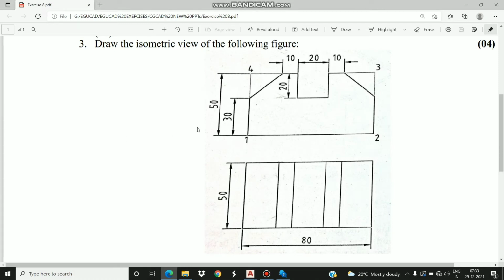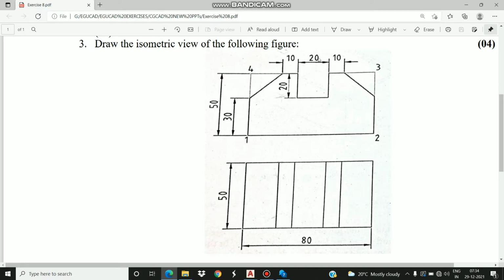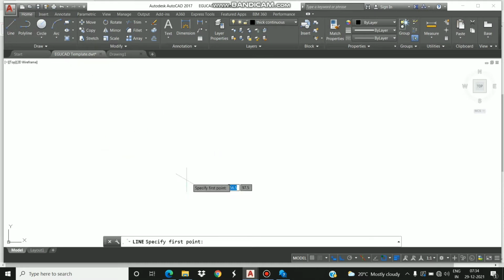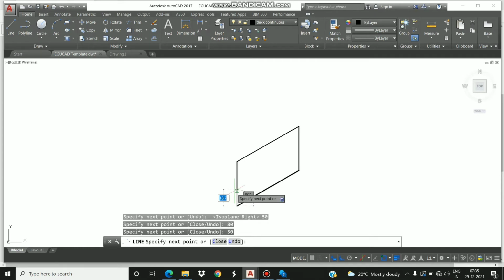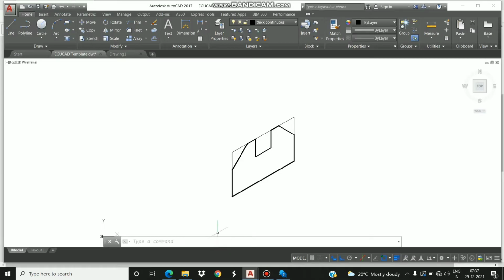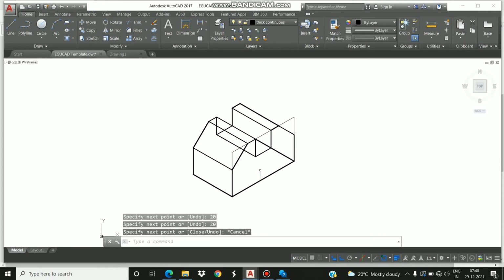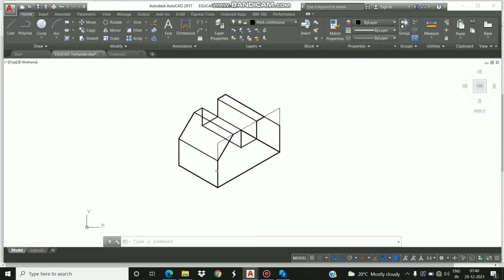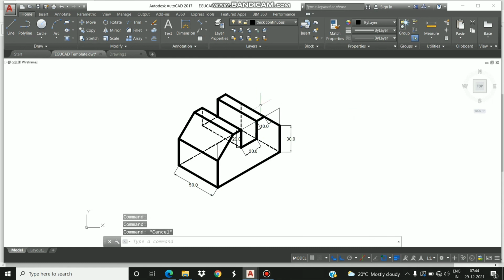Draw isometric view from given 2D Drawings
Isometric Projection: If the projection of object is so drawn that all the three axis of the object are equally inclined to the plane of projection then it is called the isometric view

ISOMETRIC DRAWING: It is a type of drawing in which all the views of an object are visible in the single view i.e. front, top and side views are visible in a single view. This type of drawing is also known as 3D drawing of an object. In this drawing all the 3D axes are maintained at 120° to each other.
Isometric view of the combination of solids in AutoCAD

Isometric view and isometric projection  is one of the way to represent designs/drawings in three dimensions. Drawings and  Designs are always drawn at 30 degrees in isometric projection.

it  is a method for visually representing three-dimensional objects in two dimensions in technical, geometrical and engineering drawings.

Isometric view from orthographic projections